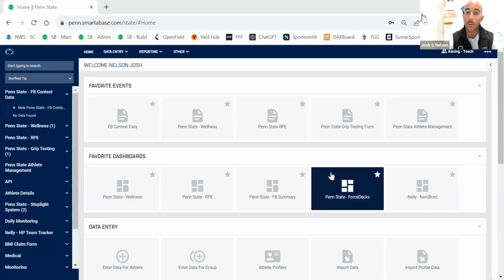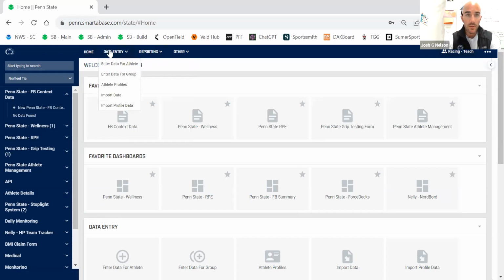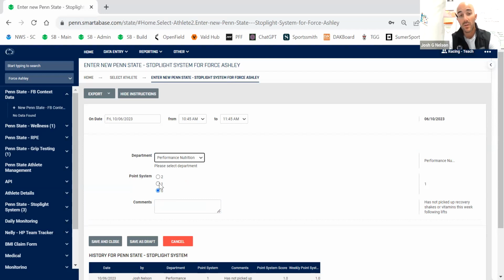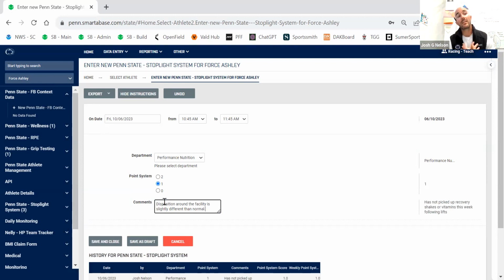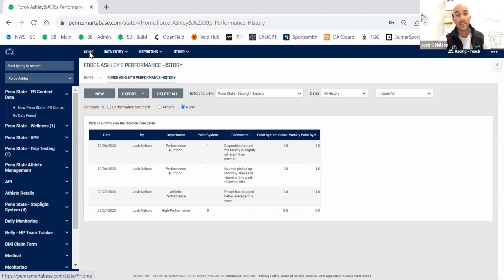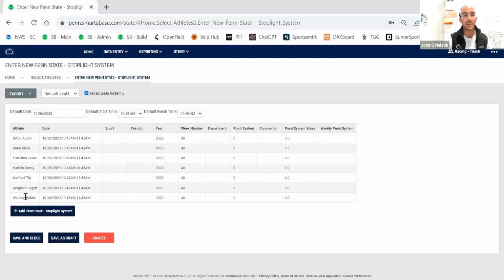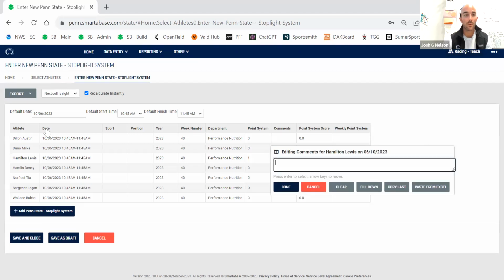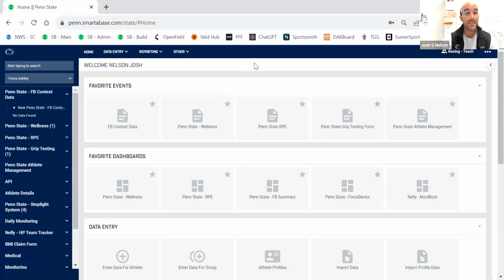Smartabase: Penn State Stoplight System